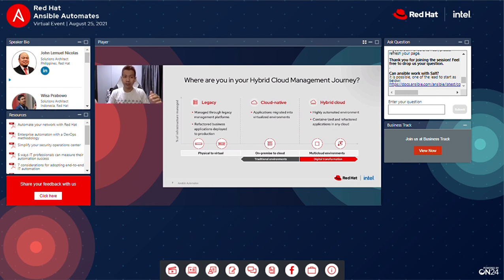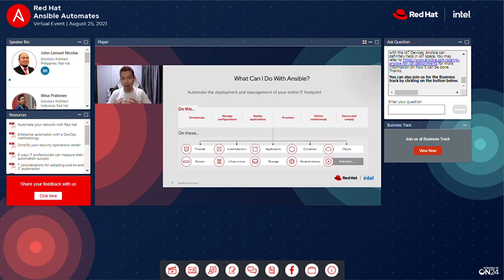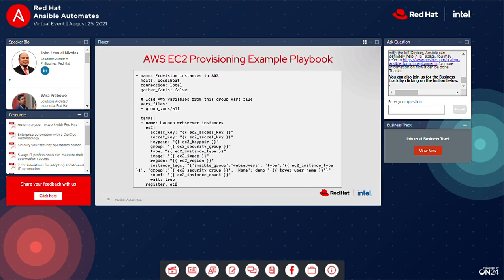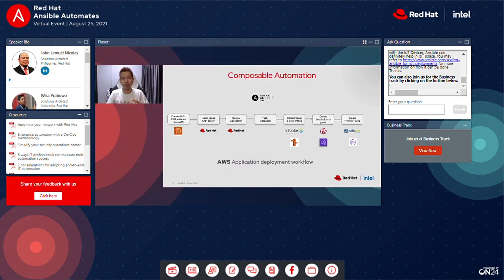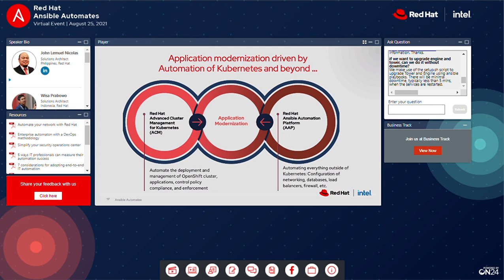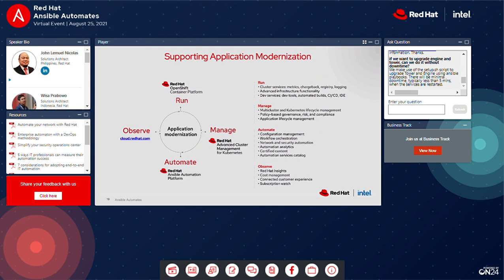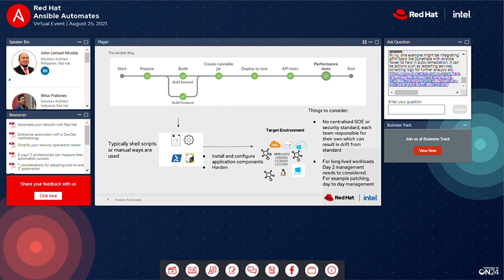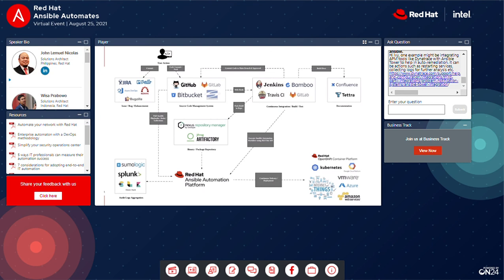Ansible Automates Virtual Event 2021 Technical Track 3338226 Google Chrome 2021 08 25 11 55 37